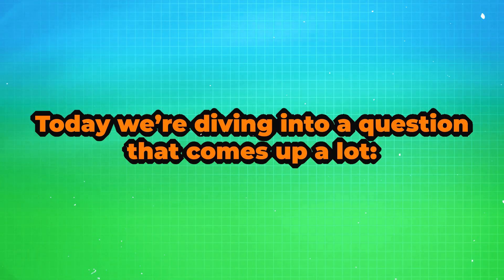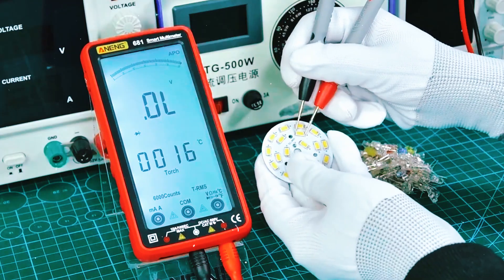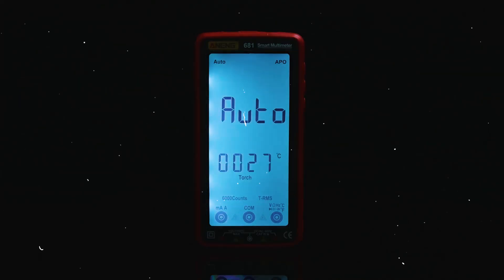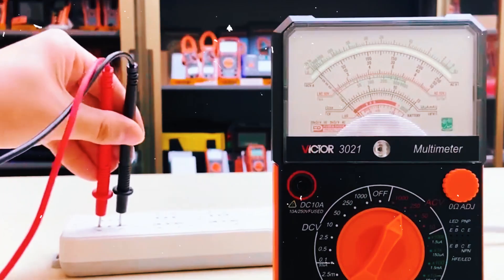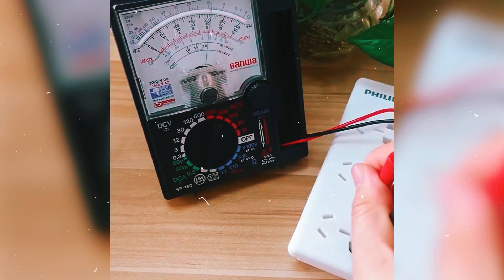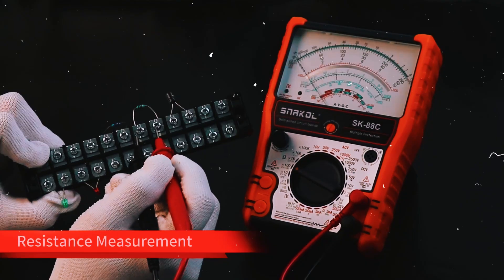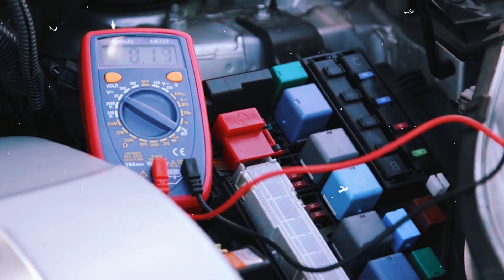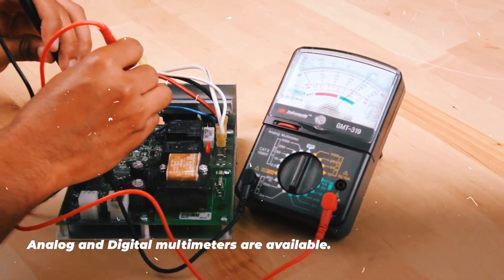Digital vs Analog Multimeters ⚡ | Which One Should You Choose?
In this video, we dive deep into the comparison between digital multimeters and analog multimeters to help you decide which one is the best choice for your needs. Whether you're a professional electrician, a DIY enthusiast, or just looking to measure electrical parameters for your projects, this guide will walk you through the pros and cons of each type.

We'll explore the key differences in accuracy, ease of use, durability, and features. Learn when it's best to use a digital multimeter for precise readings or an analog multimeter for quick visual feedback and simpler tasks. If you're unsure which multimeter suits your specific needs, this video will provide expert insights to make your decision easier.

By the end, you'll know exactly what factors to consider, including cost, measurement range, and applications, ensuring you choose the right tool for the job.

🔧 Key Topics Covered:
Difference between digital and analog multimeters
Accuracy and precision comparison
When to use a digital vs analog multimeter
Best multimeter for beginners and professionals
Practical applications of both types